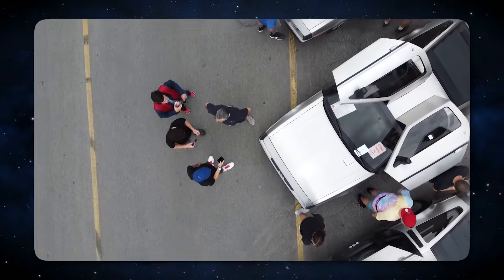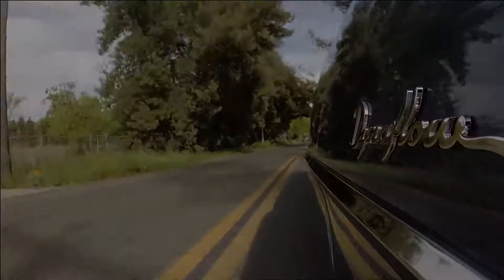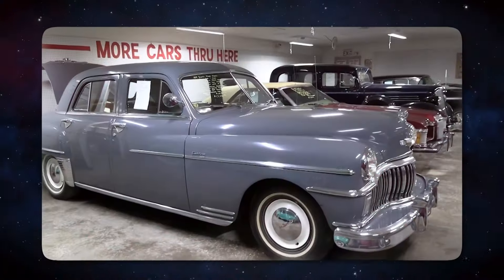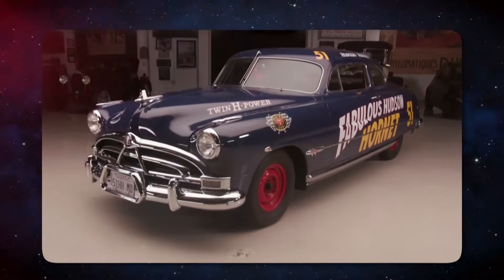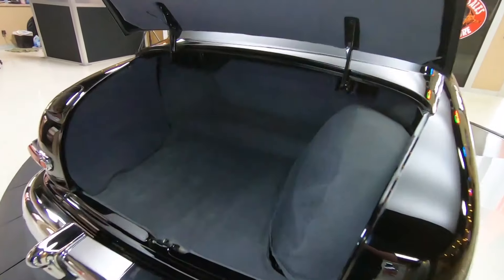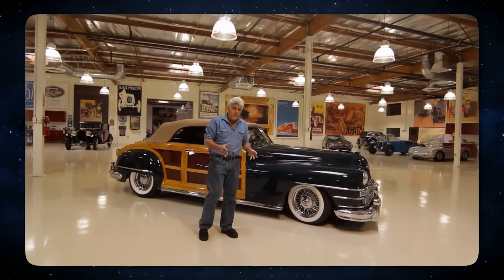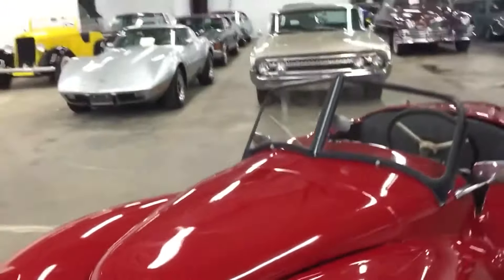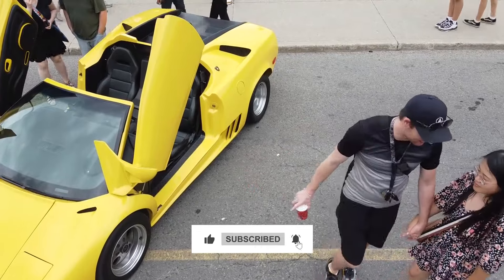10 Blazing 1940s Muscle Cars – You Won’t Believe Their Prices Then and Now!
Get ready to travel back to the roaring 1940s with our latest video, "10 Blazing 1940s Muscle Cars – You Won’t Believe Their Prices Then and Now!" Dive into the era of early automotive prowess where the seeds of muscle car culture were just being sown. This video showcases ten incredible muscle cars from the 1940s, highlighting their power, design, and the surprising evolution of their values over the decades.

Explore the fascinating world of vintage muscle cars, each with its own unique story and contribution to the automotive industry. From the thunderous engines to the sleek, timeless designs, learn how these vehicles made history and how their market values have skyrocketed in the collector's world today. Whether you're a vintage car enthusiast, a history buff, or just curious about how the market for these classics has changed, this video offers a compelling look at some of the most significant muscle cars of the 1940s.

Whether it's uncovering hidden gems, reviewing the latest models, or exploring the classics, our channel is your go-to for all things automotive.

I do NOT own some or all of the video materials used in this video.